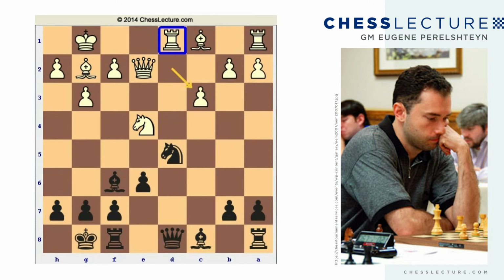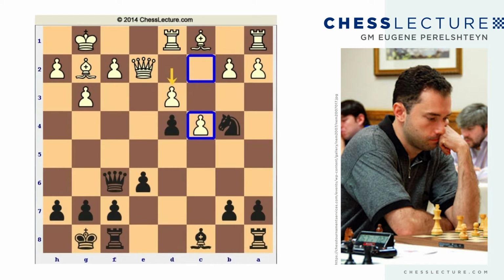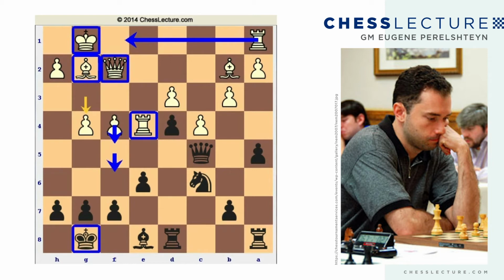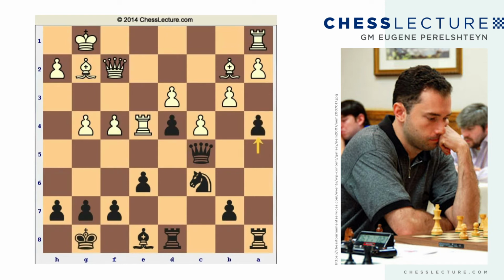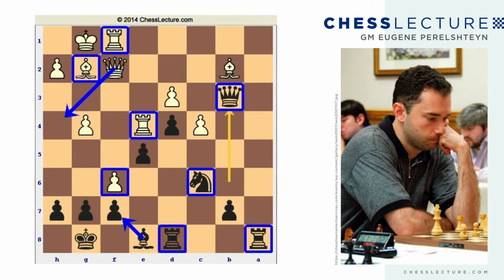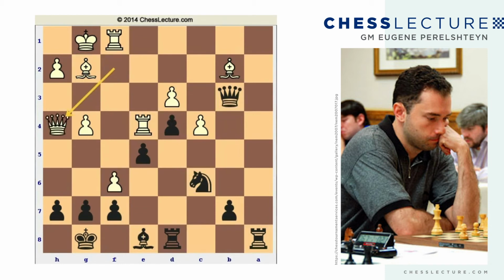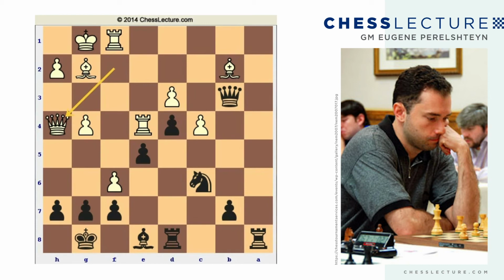Part 2 - On the Ropes Against the Super Strong Youngster with GM Eugene Perelshteyn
Black finds himself on the ropes against the rapidly rising IM Jeffrey Xiong (age 13, with one GM norm already!), after getting on the worse side of the reversed Benoni structure. Watch and learn how the youngster attacks the GM with vigor after g4! Black missed a brilliant defensive idea and was close to losing. However, White missed a beautiful tactic to finish off the game and allowed Black in the game with an exchange sac. The resulting endgame is a well-known theoretical draw, K B vs K R. Just remember the right corner!